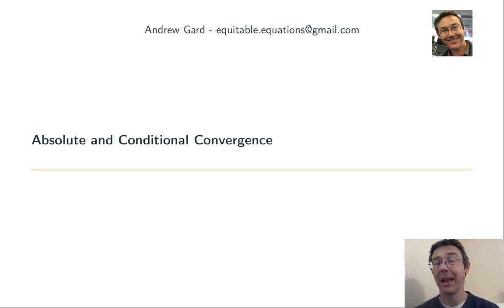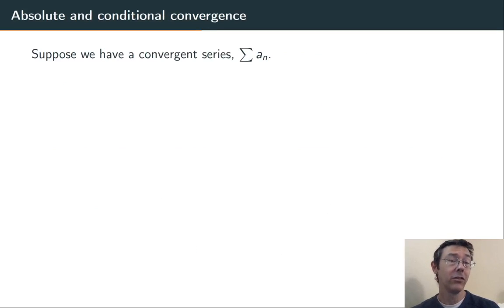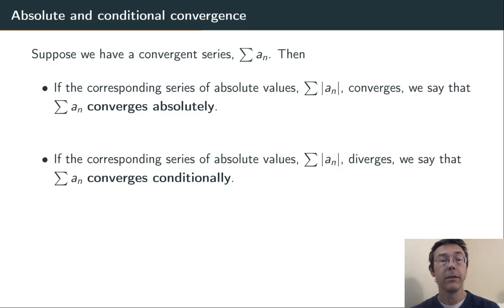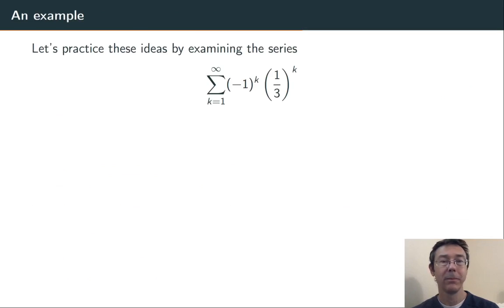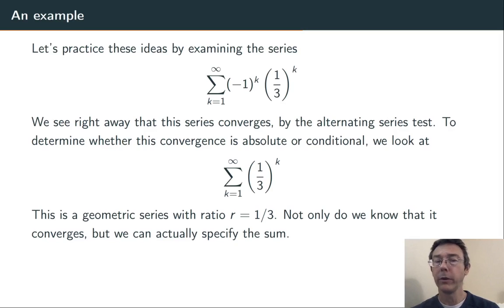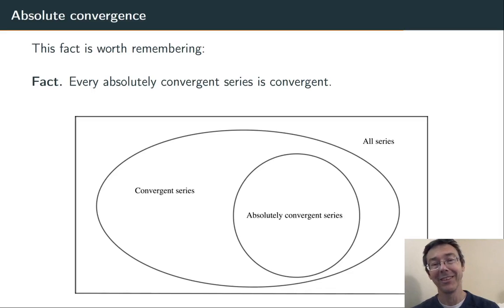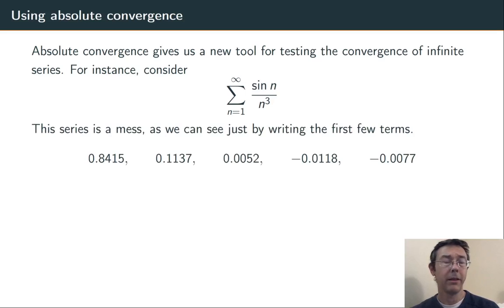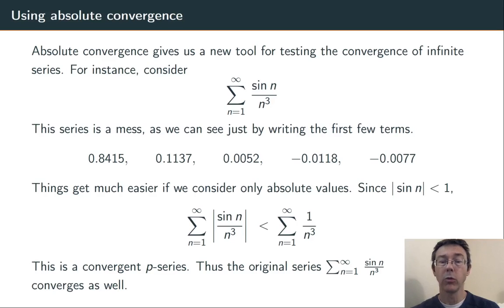Absolute Convergence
Absolute and conditional convergence, clearly explained with two full examples. Nice!